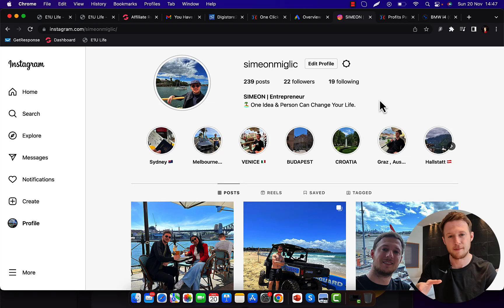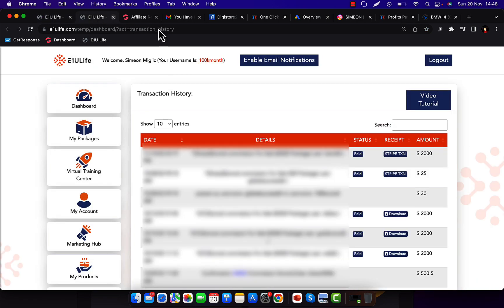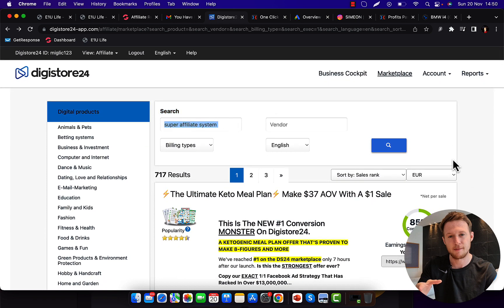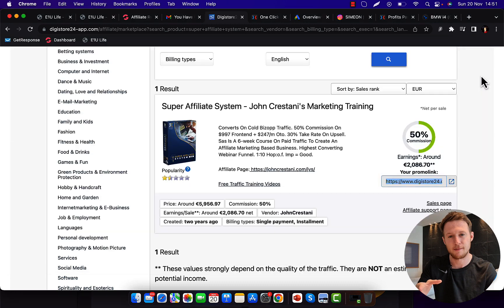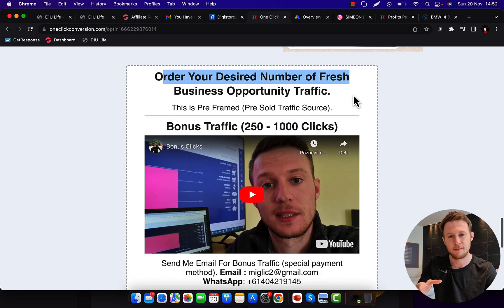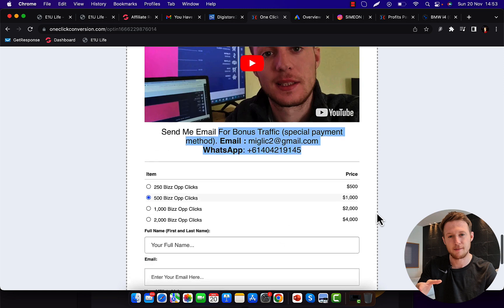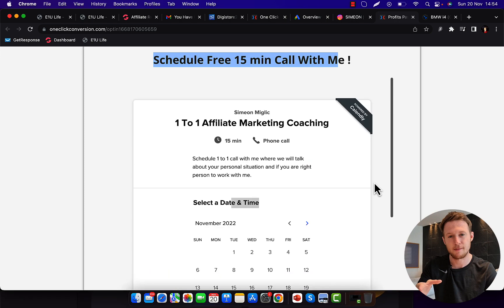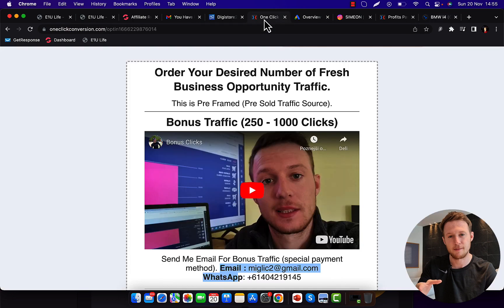How To Promote Digistore24 Products On Google Ads